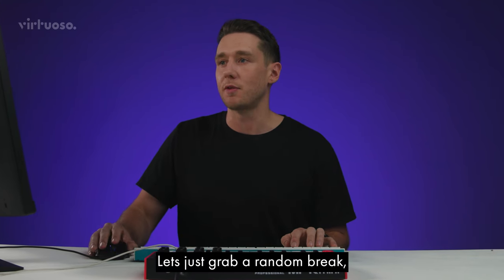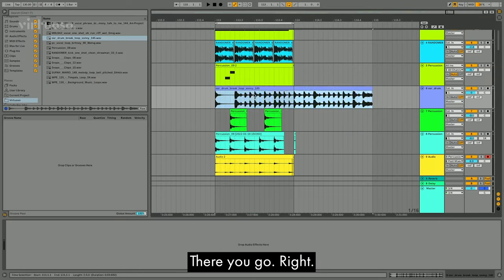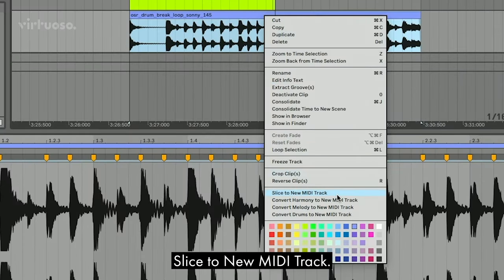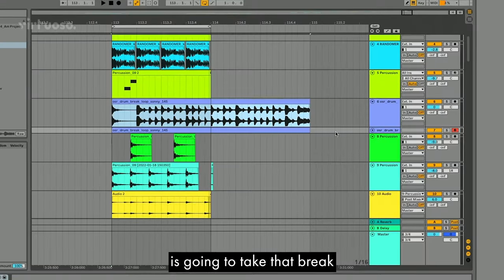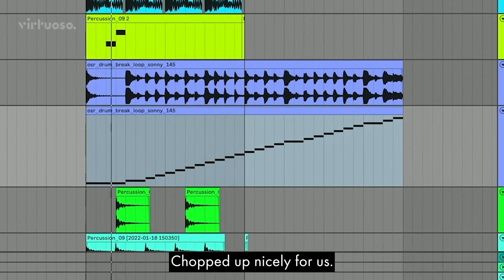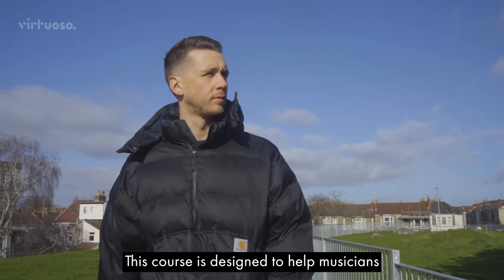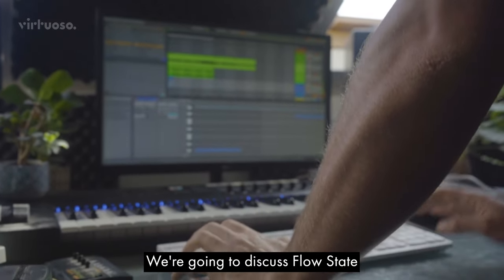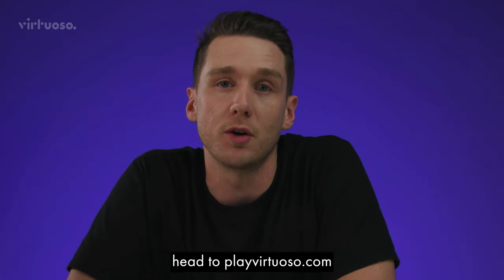TRAILER: Hodge – Master your creative workflow